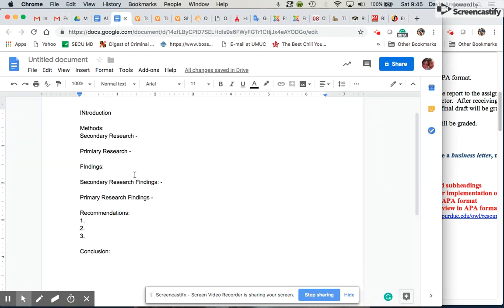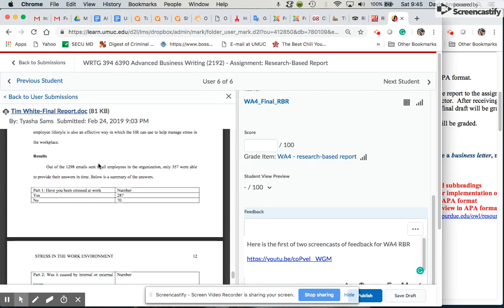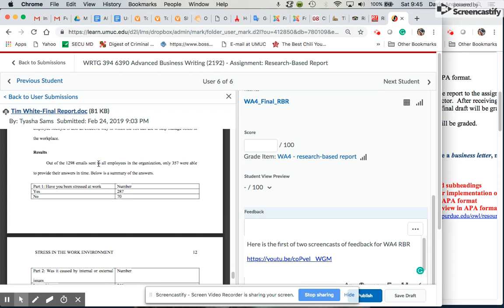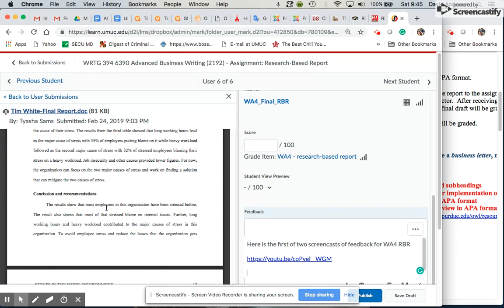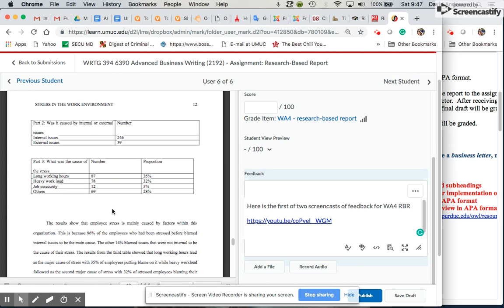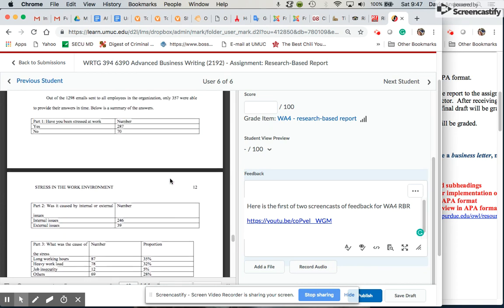Mar 2, 2019 9:49 AM